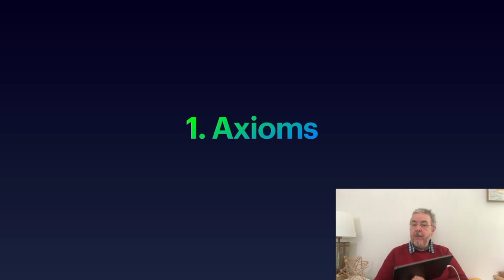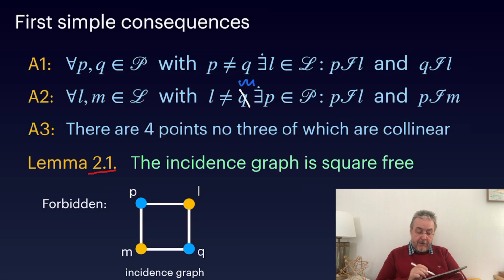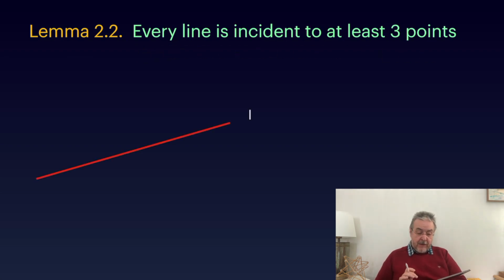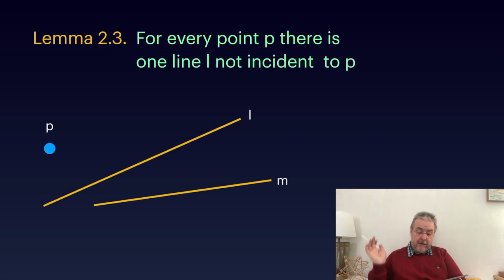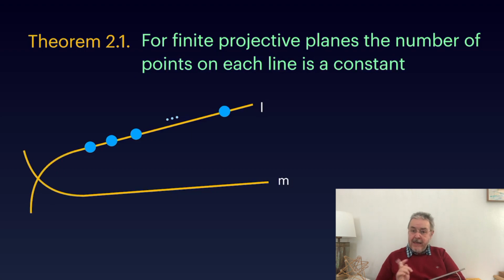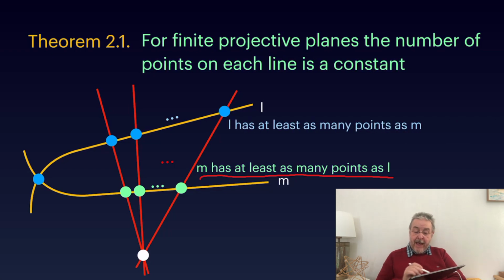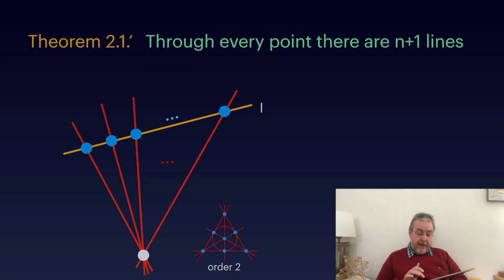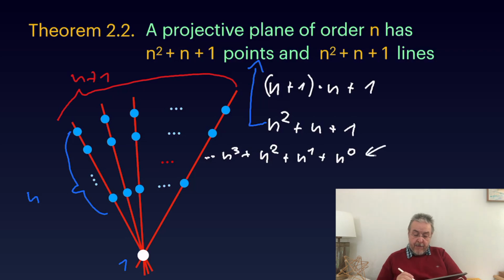(PG) 1.3 First Simple Consequences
Although the Axioms of projective geometry are quite simple they already imply many structural consequences. Here we will encounter the first few of them. For instance in a finite projective plane the number of points is always of the form n^2+n+1.